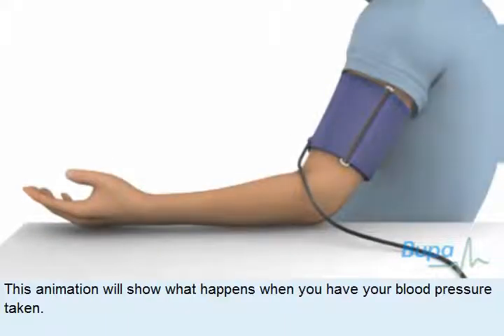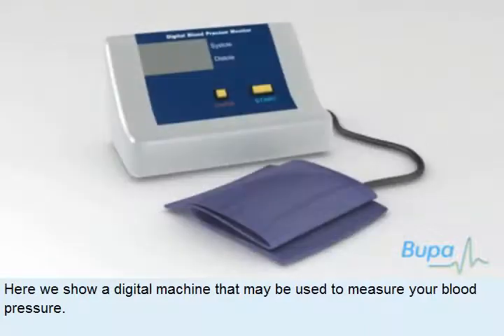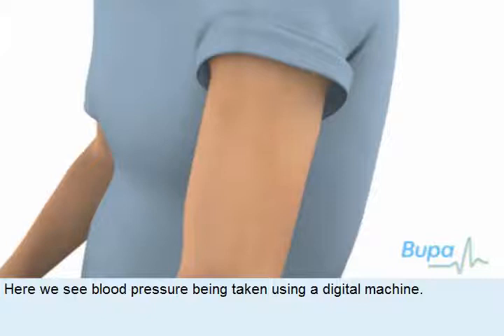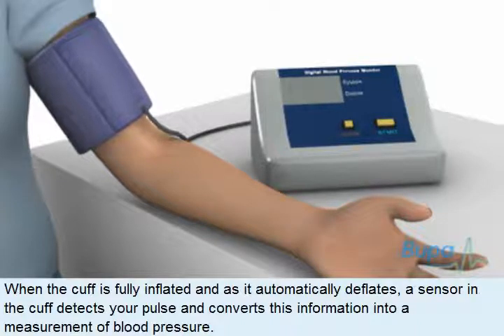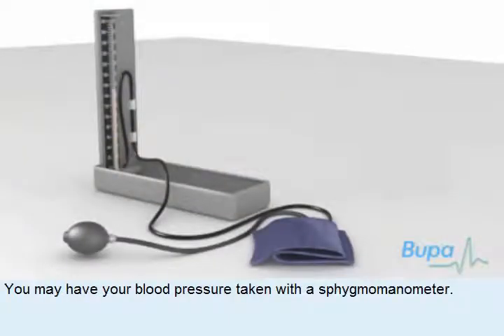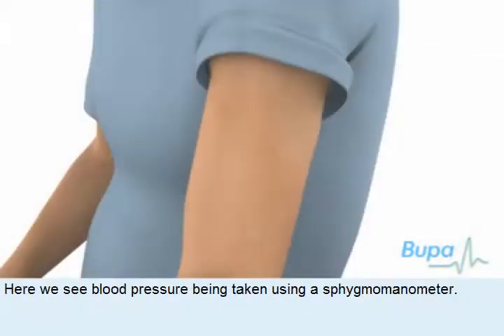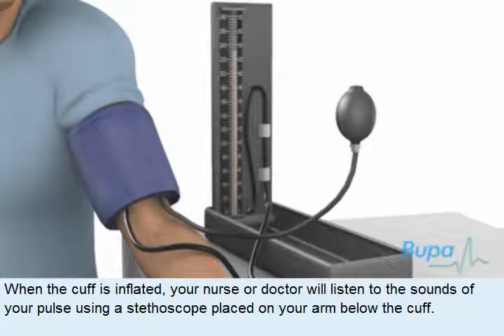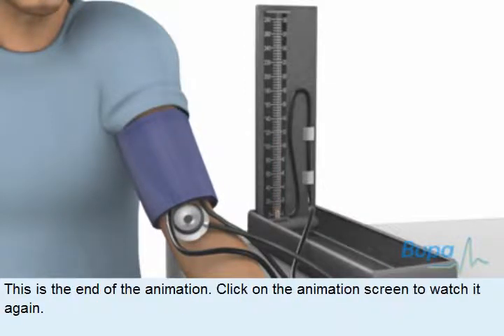血壓 (Blood pressure)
量血壓可以用數碼電子血壓計或脈搏血壓計。畫面可見醫護人員可能使用的數碼電子血壓計。它有一個袖套，連着一條管接至數碼計量裝置。這類血壓計比脈搏血壓計更常見。現在看看如何用數碼電子血壓計量血壓。先將手臂穿過袖套，在上臂位置用魔術貼扣緊，護士或醫生會按動機上的按鈕令袖套充氣，袖套完全充氣後便會開始自動排氣，此時袖套上的感應器會探測您的脈搏，將資料轉化為血壓度數，並在屏幕顯示。您也可用脈搏血壓計量血壓。畫面顯示的是脈搏血壓計。袖套有兩條管，一條接至手提氣泵，另一條接至水銀柱。現在看看如何操作。先將手臂穿過袖套，在上臂位置用魔術貼扣緊，護士或醫生會利用手泵令袖套充氣，當袖套充氣後，護士或醫生便會將聽筒放在袖套底的手臂處，一邊聽您的脈搏聲，一邊記錄水銀柱兩個讀數。